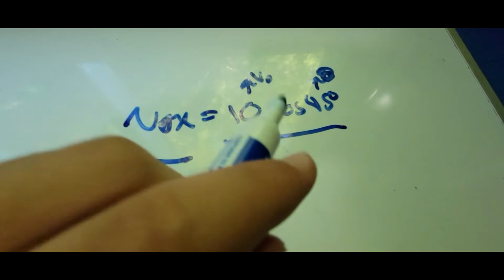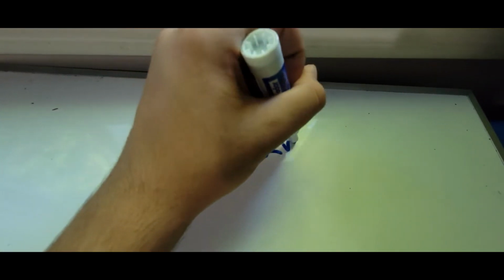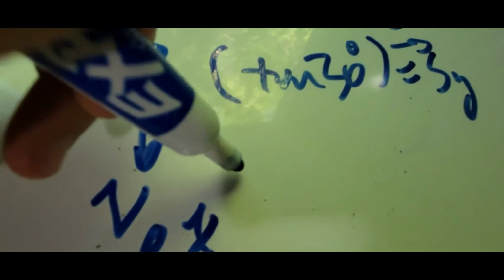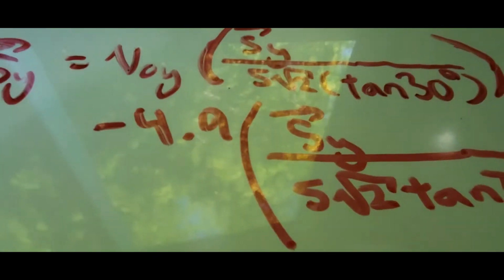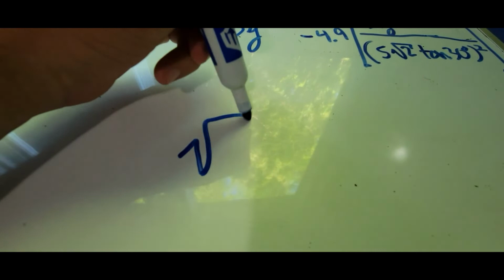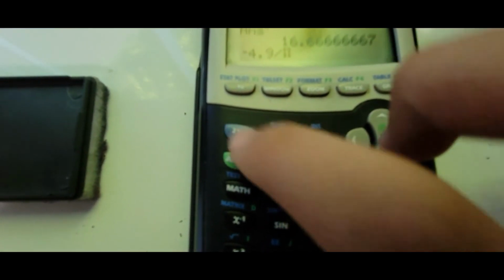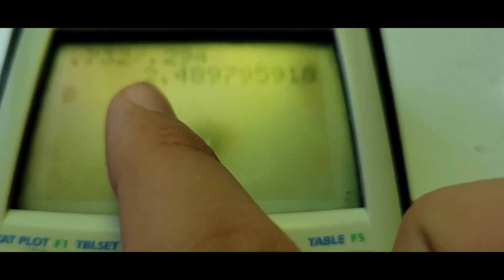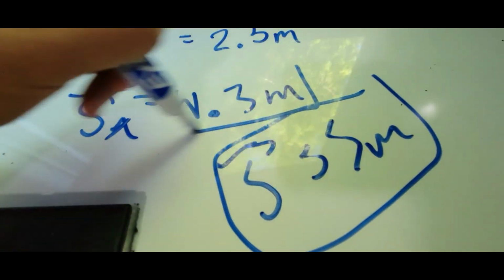Physics Students Can't Solve This... Can You?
Hello everyone! 🙋‍♂️

In this video, we will be learning easy methods to tackle a hard projectile motion problem, that from my experience, lots of high school students can have hard times with.

But no need to worry, because this video will help 🎉!

Throughout this episode we will be solving one question, and I will be teaching you all how to use your calculator for these types of questions during an exam🥳 !

Hopefully you watch the video, and have found it helpful!